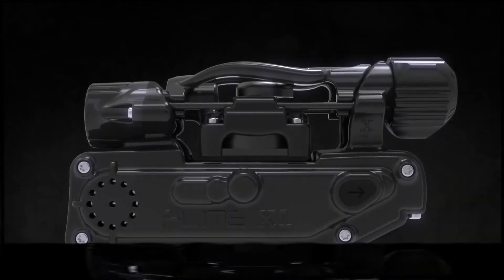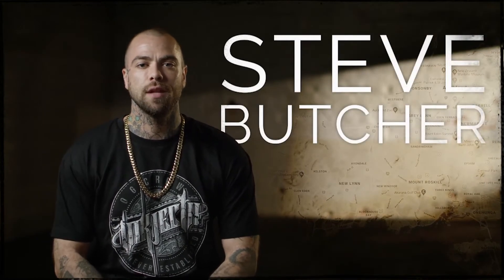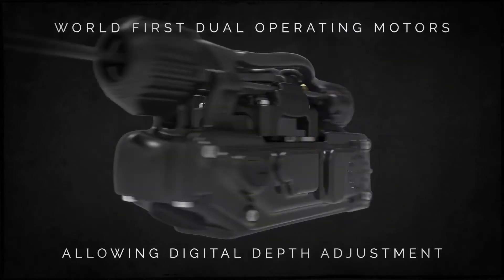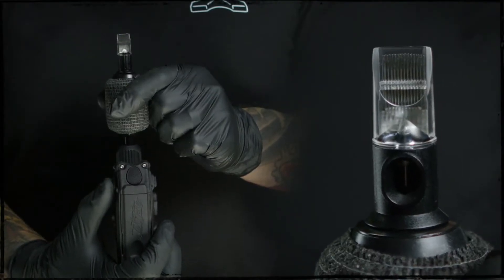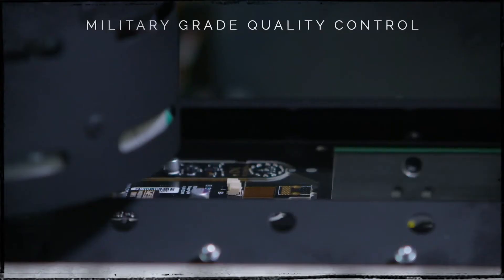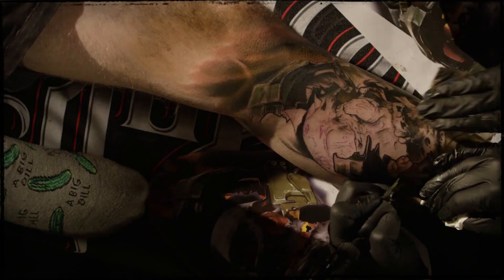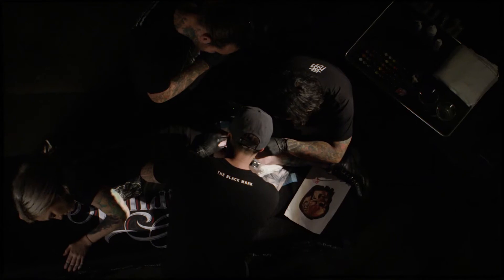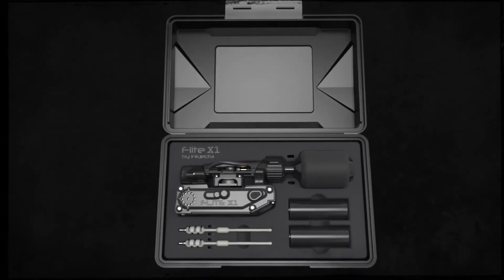Inkjecta Flite X1(английская версия)